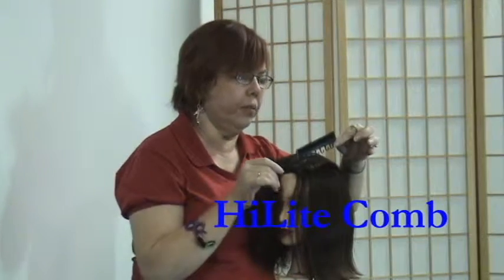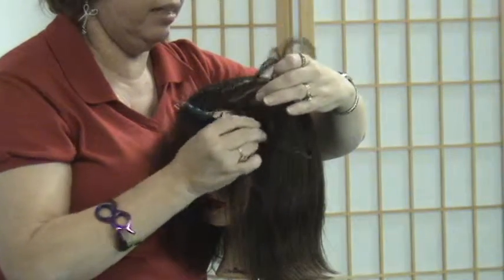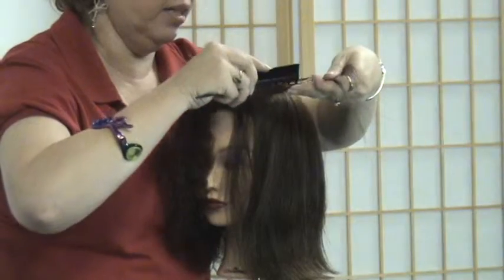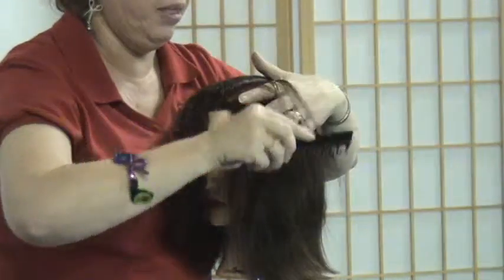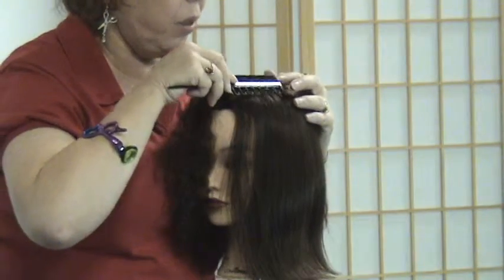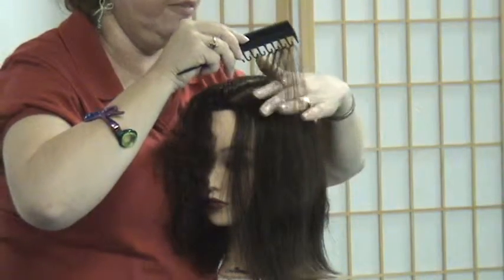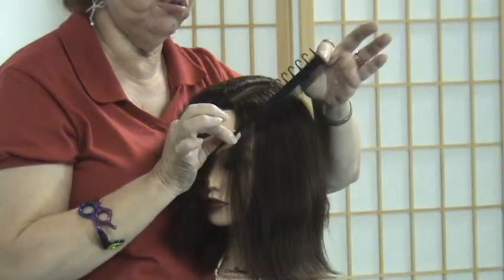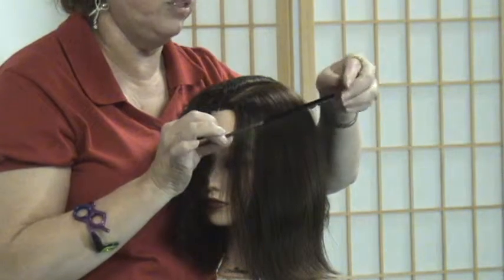Hilite Comb for foiling from Bonika Shears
Demonstration of the Hilite Comb by Bonnie Megowan of Bonika Shears. A quick tool for sectioning the hair for foiling techniques. This highlighting tool is available from Bonika Shears